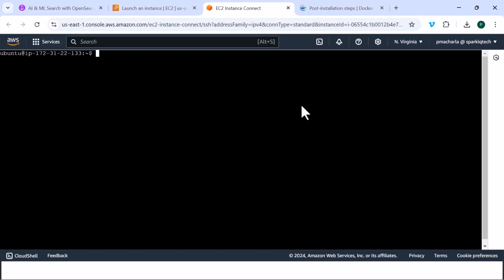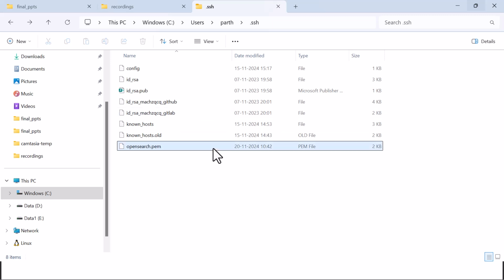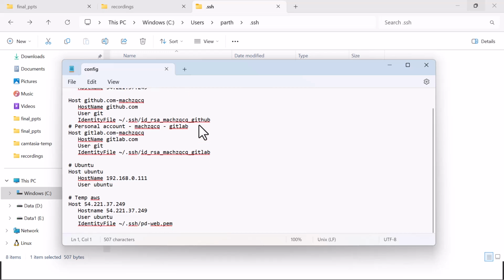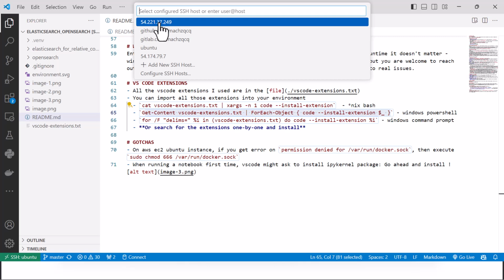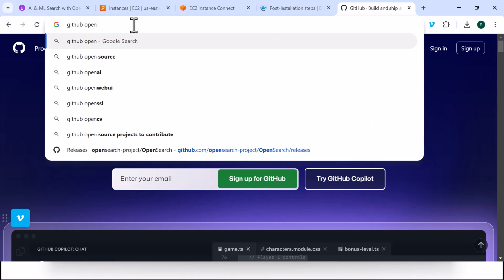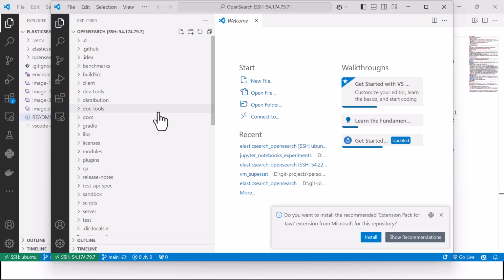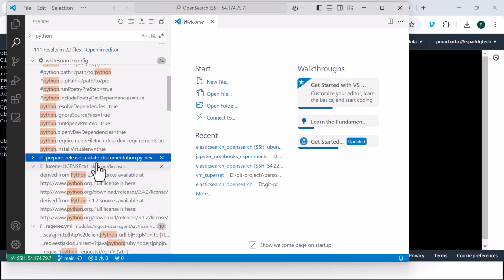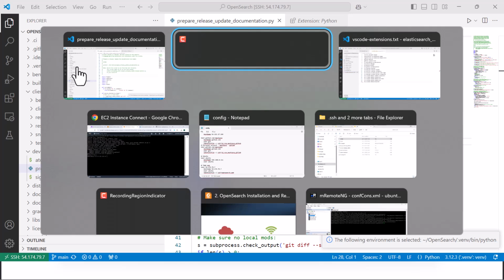lecture8 installation configuration demo